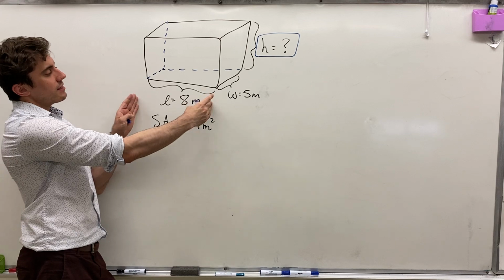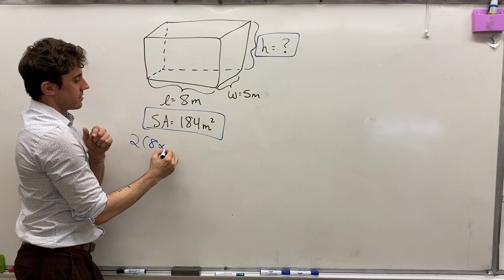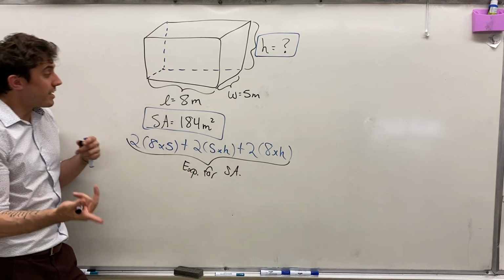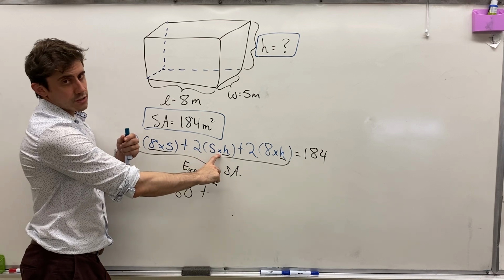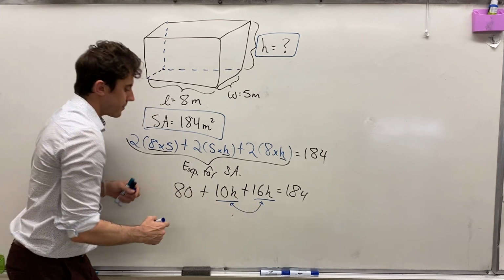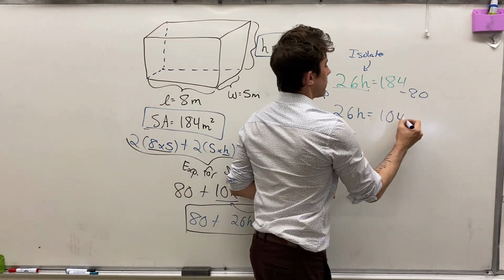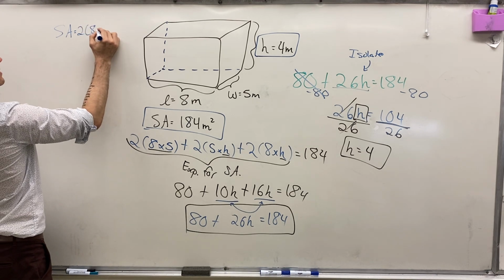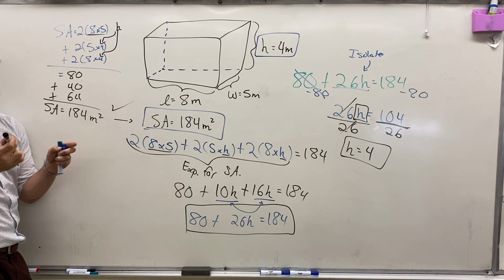Math 8 - Algebra & Surface Area problem